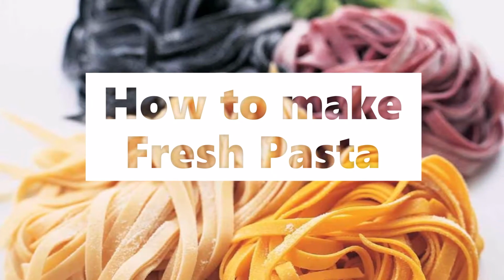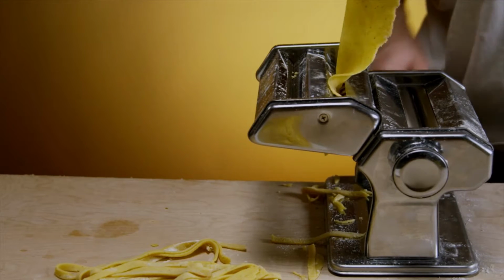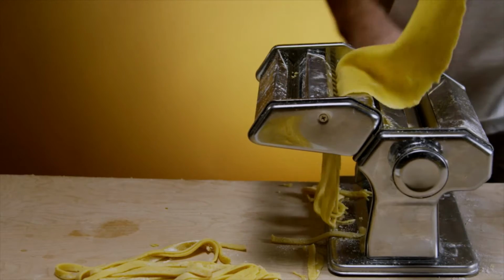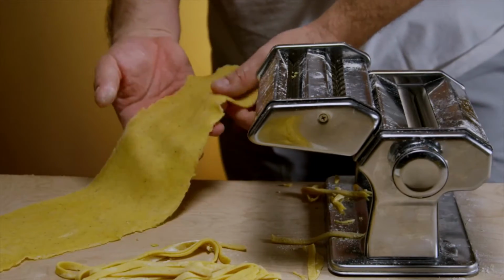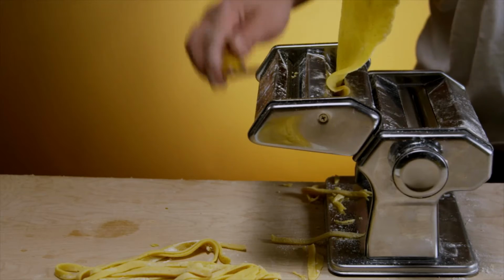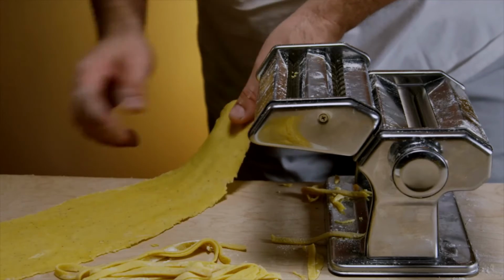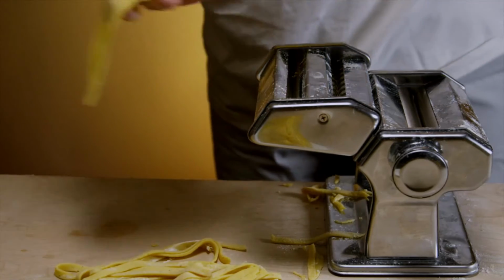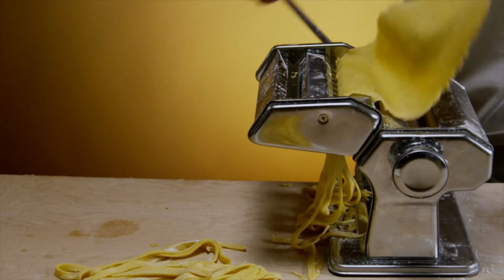How to make Fresh Pasta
Fresh Pasta
Ingredients
4 large eggs (room temperature)
2 1/2 cups flour (“00” flour, semolina flour, all-purpose flour — or a blend)
1 tablespoon olive oil
1 teaspoon fine sea salt
Directions
Place the flour in a mound on a large cutting board.  Use your fingers or a spoon to create a good-sized well in the middle of the flour mound (kind of like a volcano).
 Add the eggs in the center of the well.  Sprinkle the salt and drizzle the olive oil on top of the eggs.
Use a fork to begin whisking the eggs until they are combined.  Then begin to gradually whisk some of the surrounding flour into the egg mixture, adding more and more until the egg mixture is nice and thick.
 Use your hands to fold in the rest of the dough until it forms a loose ball.  Knead the dough for about 10 minutes or until the dough is smooth and elastic, sprinkling some extra flour on the cutting board if needed to prevent sticking or if they dough seems too wet or sticky.
Form the dough into a ball with your hands and wrap it tightly in plastic wrap. Let the dough rest at room temperature for 30 minutes.  Use immediately or refrigerate for up to 1 day.
Roll out the pasta dough into your desired shape, either by hand or using a pasta maker.  Cook the pasta in a large pot of generously-salted boiling water until it is al dente, usually between 1-5 minutes depending on the thickness of your pasta.  Drain and use immediately.

Braise,
,Slice
,Peel
,Whisk
,Boil
,Fry
,Grill
,Bake
,Pour
,Scramble,
Simmer
,Spread
,Stir
,Taste
,Add
,Blend
,Roast
,Chop
,Dip
,Roll,
Steam
boiling,
brewing,
broiling,
browning,
frying,
grilling,
heating,
roasting,
simmering,
sizzling,
steaming,
steeping,
stewing,
toasting,
,Grate
,Slice
,Peel
,Whisk
,Boil
,Fry
,Grill
,Bake
,Pour
,Scramble,
Simmer
,Spread
,Stir
,Taste
,Add
,Blend
,Roast
,Chop
,Dip
,Roll,
Steam